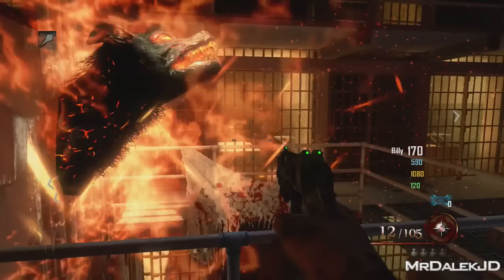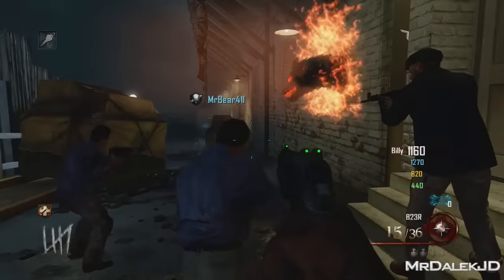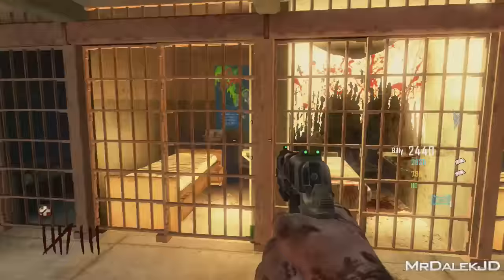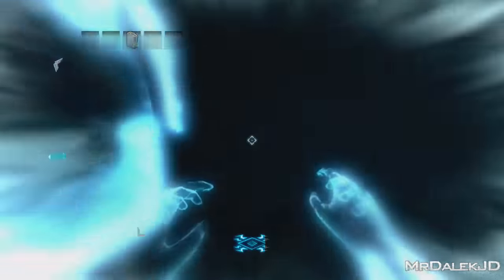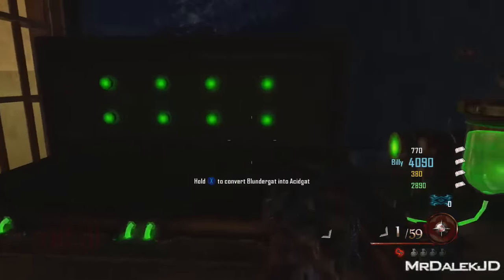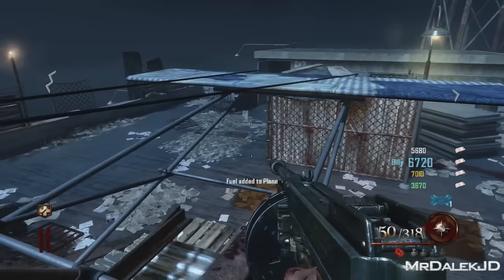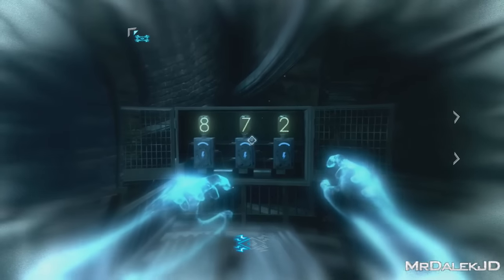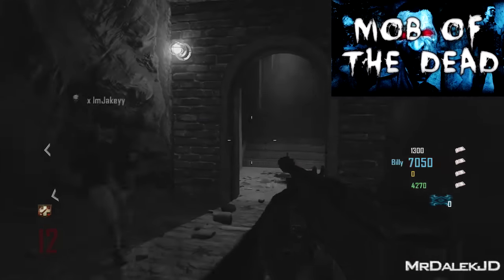MOB OF THE DEAD EASTER EGG GUIDE – FULL EASTER EGG TUTORIAL WALKTHROUGH! (Black Ops 2 Zombies)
Black Ops 2 ZOMBIES "Mob of The Dead" Easter Egg Guide!
•Hope you enjoy the major easter egg guide to "Mob of the Dead", the "Pop Goes The Weasel" achievement.
•Be sure to LIKE, FAVOURITE and SHARE the video.

This is the Mob of The Dead Easter Egg called "Pop Goes The Weasel" Complete Tutorial of the Easter Egg - Break the Cycle and you shall be good!
Call of Duty: Black Ops II 'Pop Goes The Weasel' Achievement/Trophy Video Guide
Pop Goes The Weasel (75G) - In Mob of The Dead, break the cycle